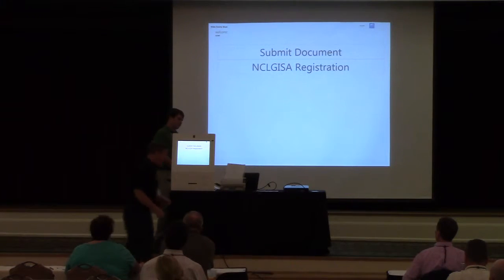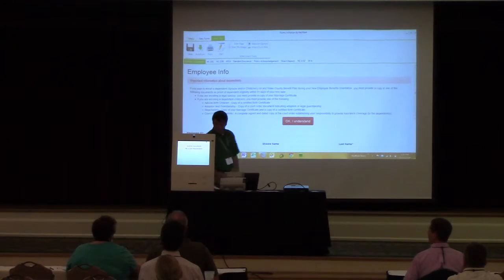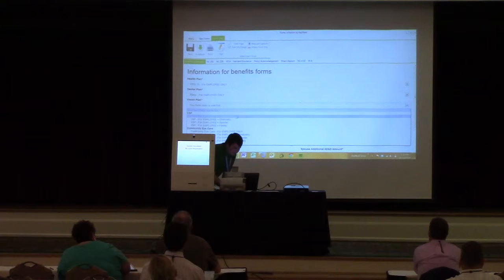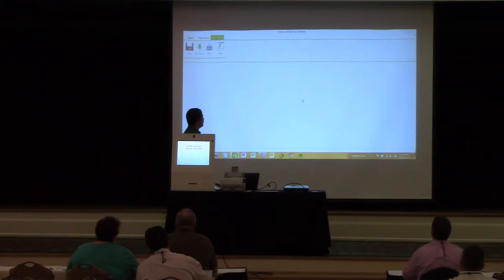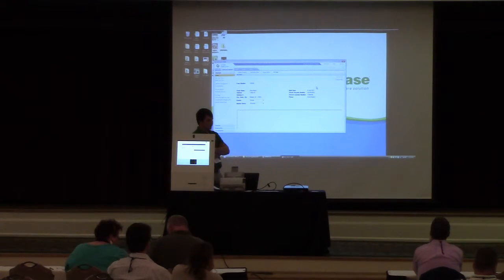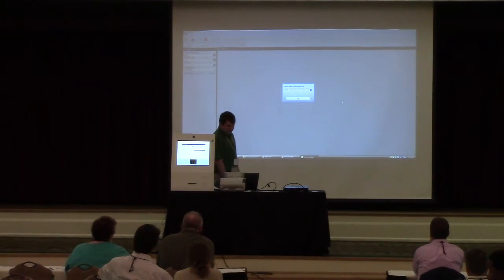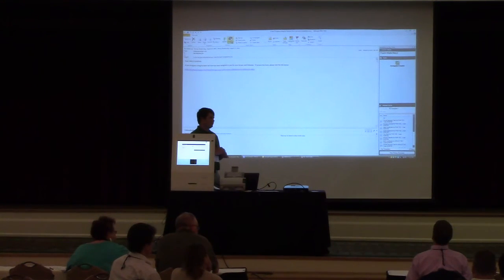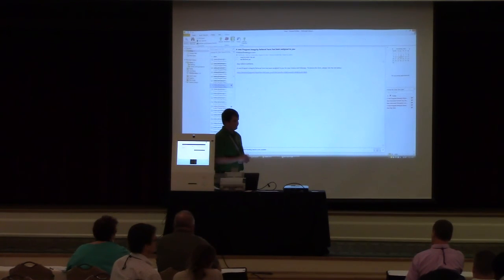NCLGISA 2014 - Exhibitor Showcase - Keymark Inc.: Document Management Solutions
Vendor Showcase
11/12/14 @ 3:15pm